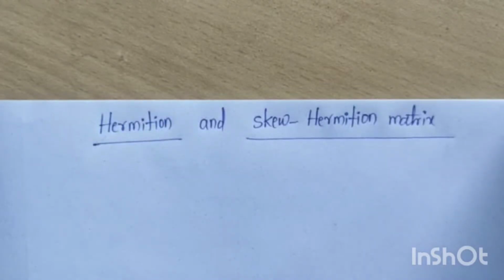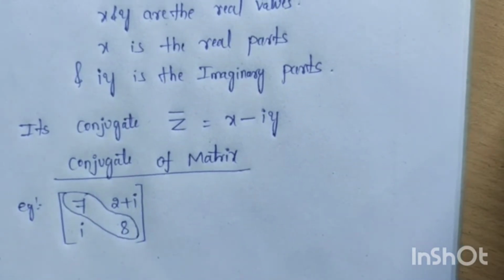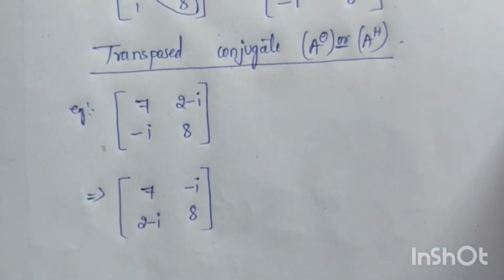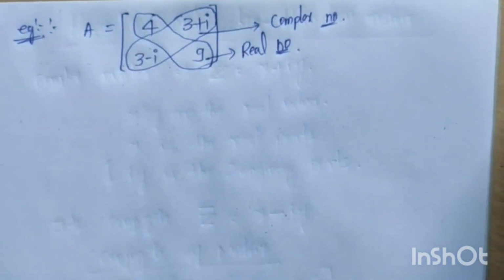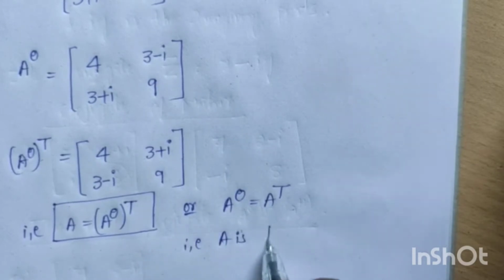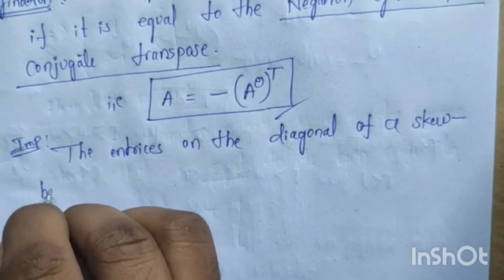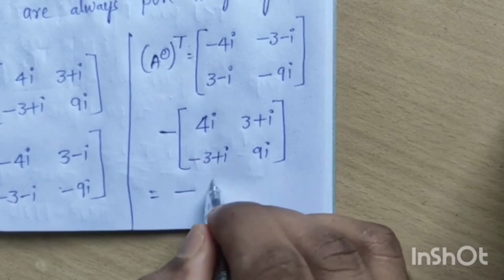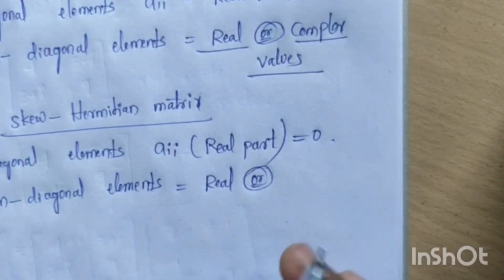Hermition and skew-hermitian matrix